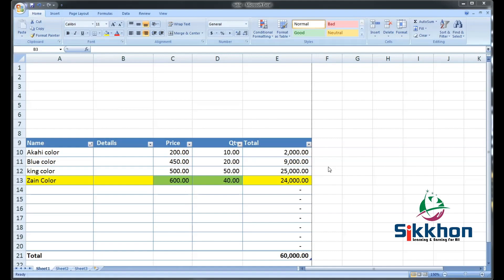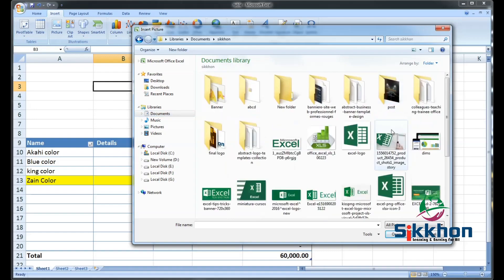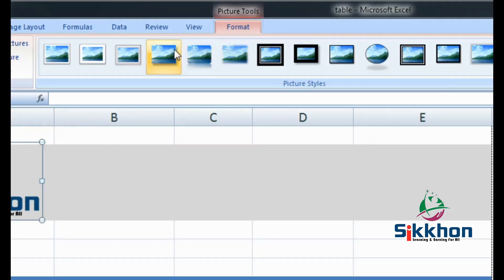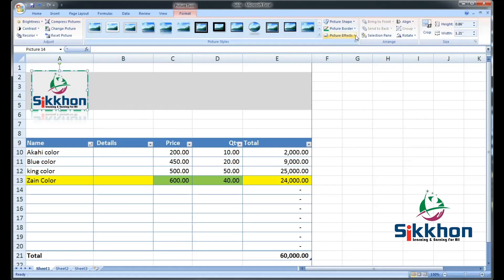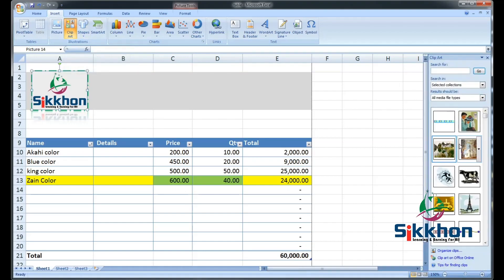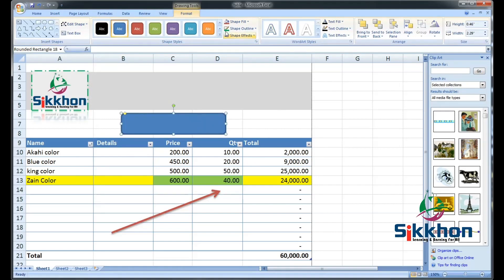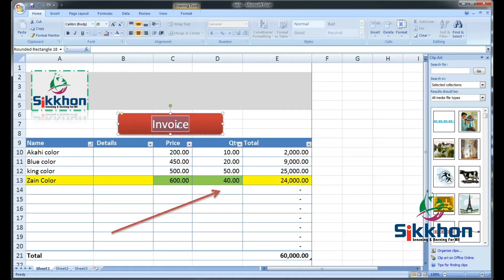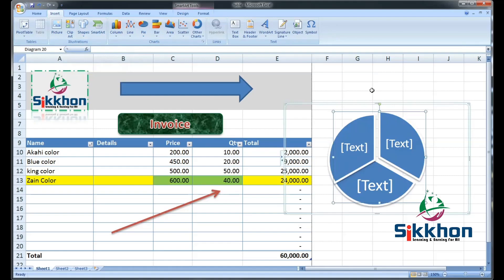Microsoft Excel Full Tutorial | Part - 08 | English | Free | Sikkhon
This is the part - 08 of Full Free Microsoft Excel course.

** Sikkhon is an online learning and earning platform for all. **